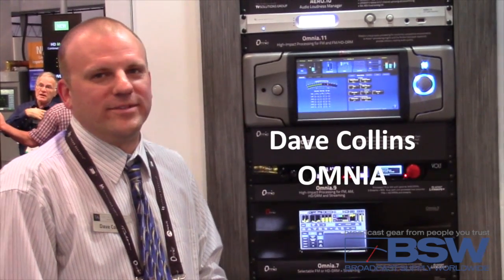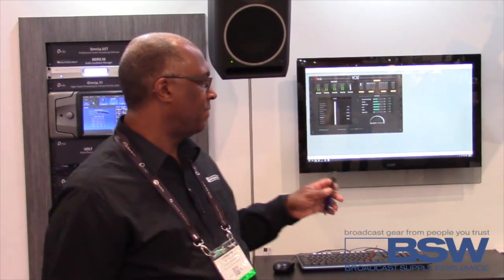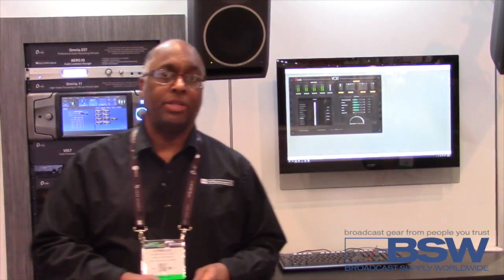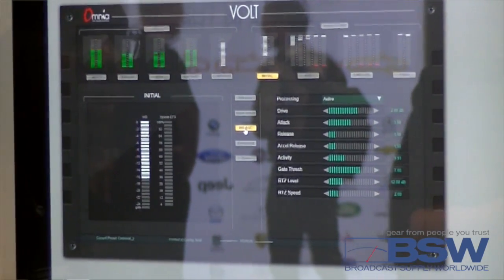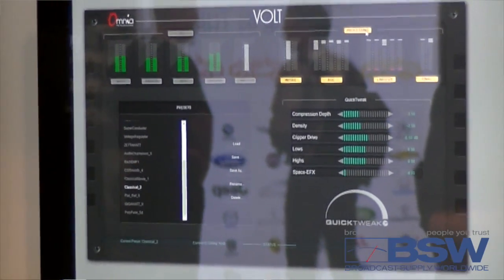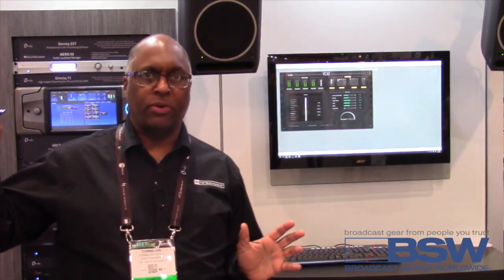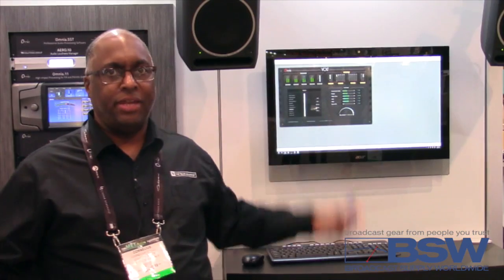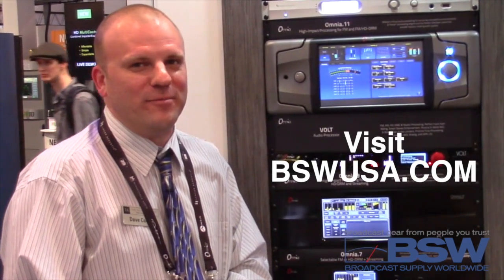BSW Presents: OMNIA Volt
V for VOLT! Dave Collind and Cornelius Gould walk us through the OMNIA Volt Broadcast Processor.